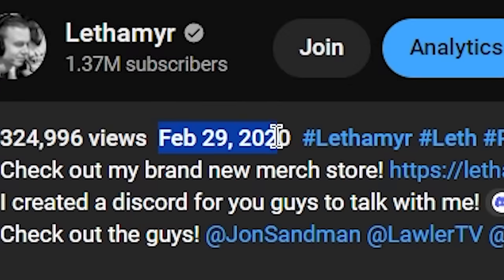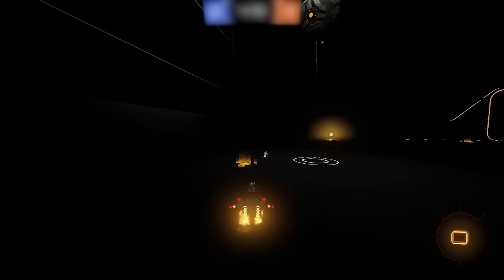Rocket League, but we're in COMPLETE DARKNESS